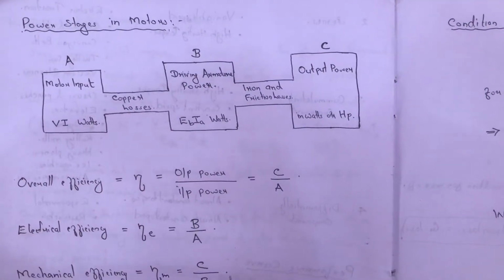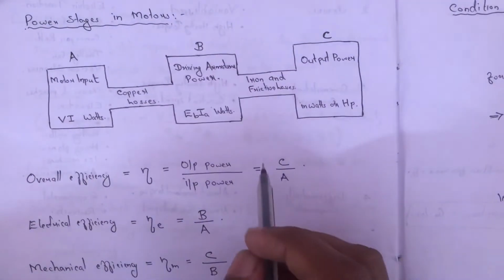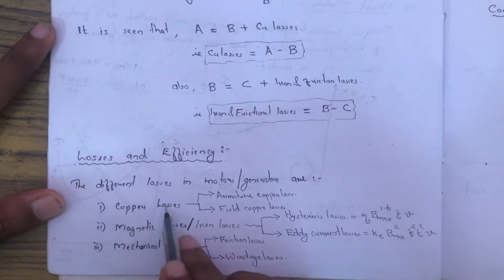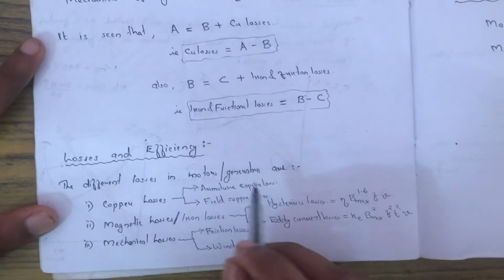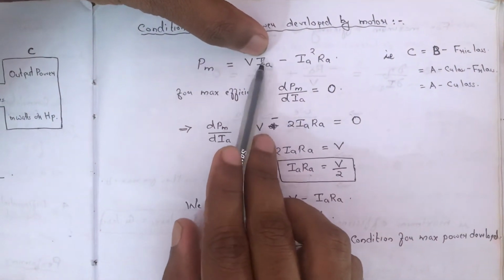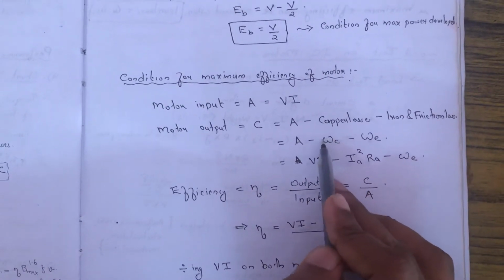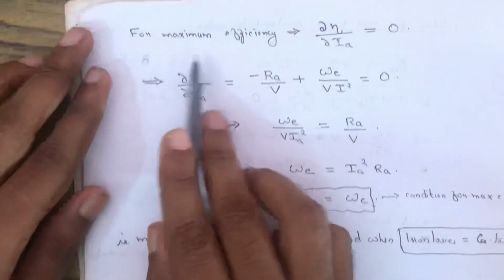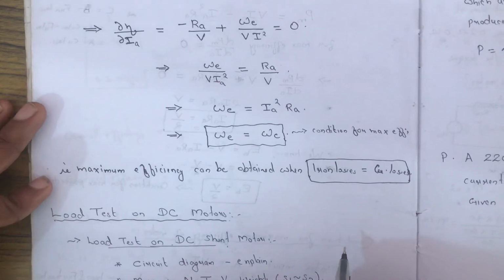Power Stages, Condition for maximum Power and Condition for maximum Efficiency in DC Motors.